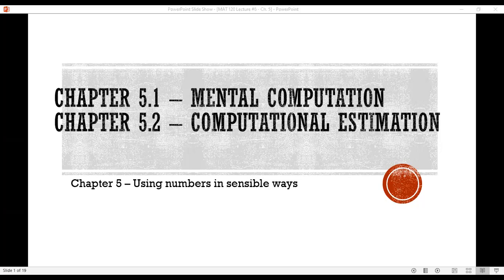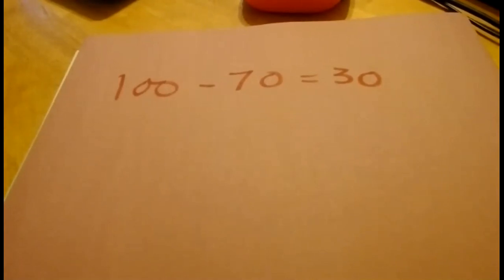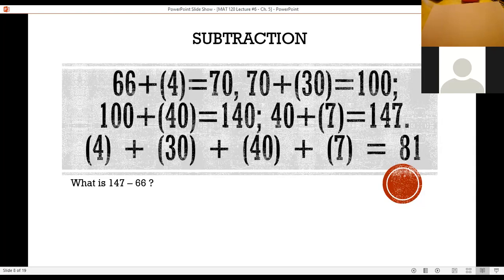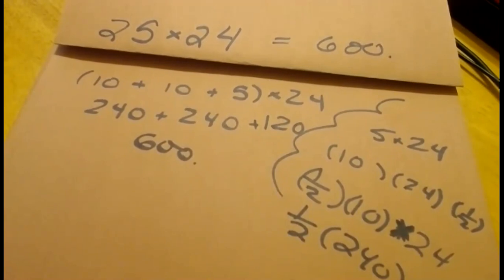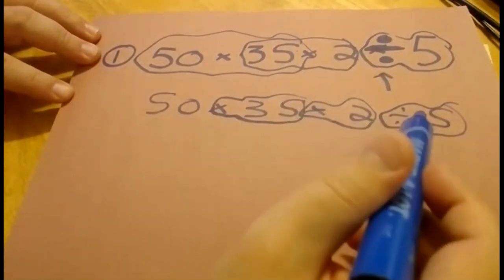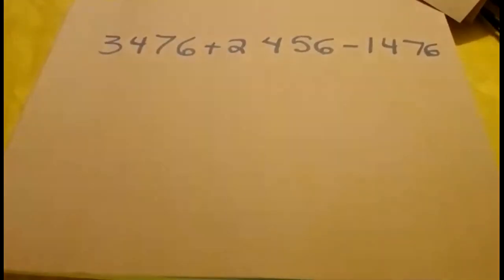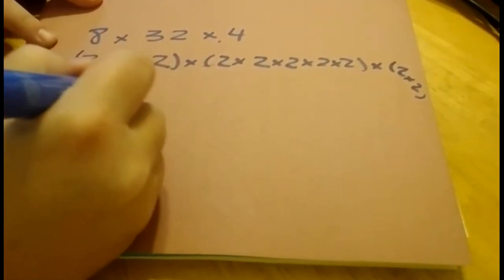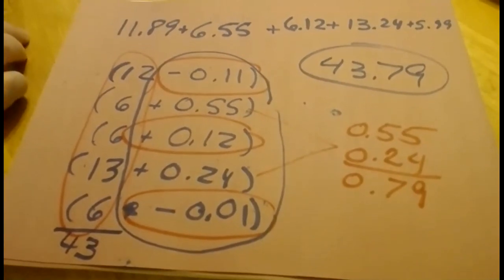MAT 120 Lecture Unit 3 Part 3 mp4